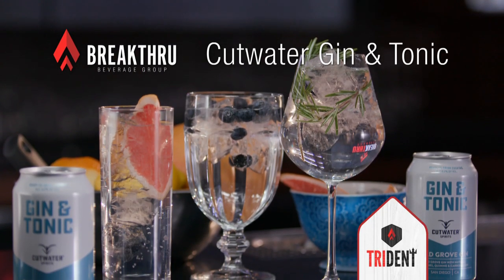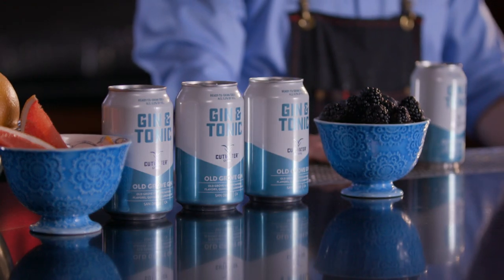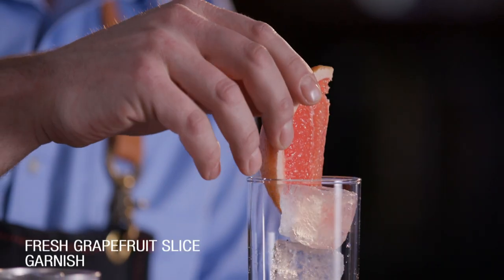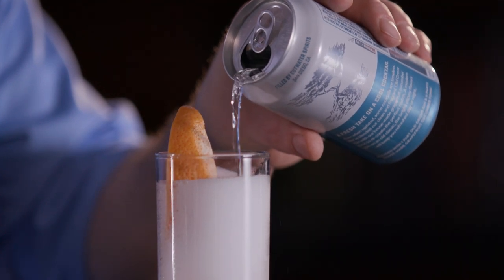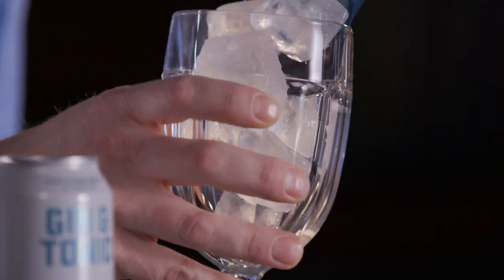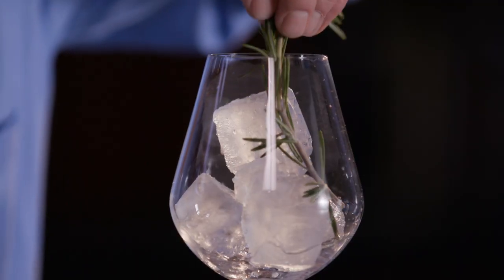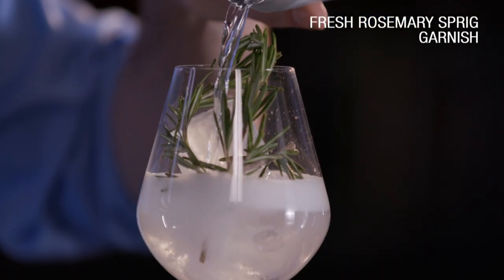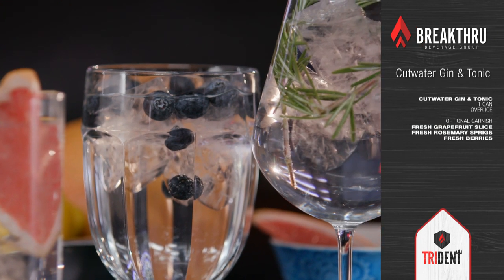Cutwater Gin & Tonic featuring Cutwater Spirits